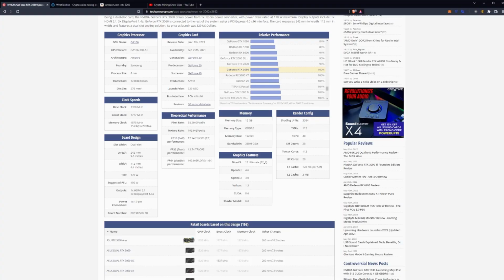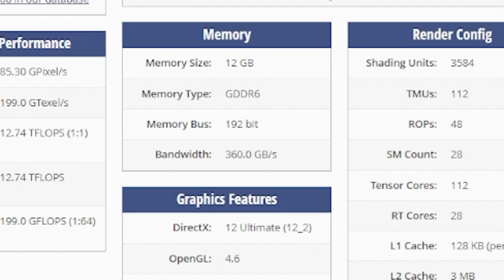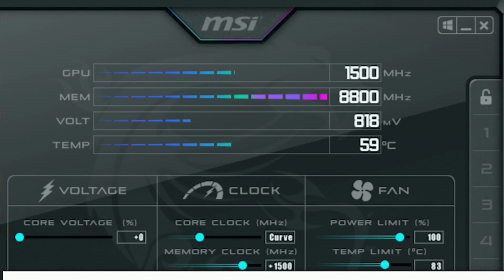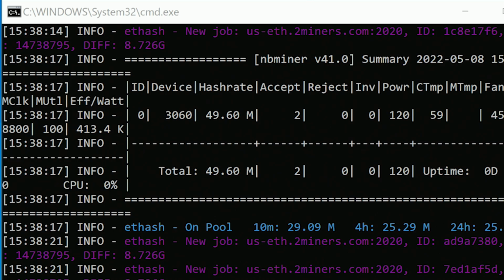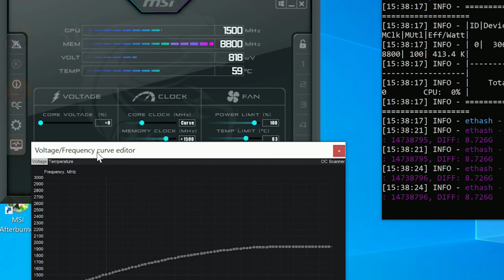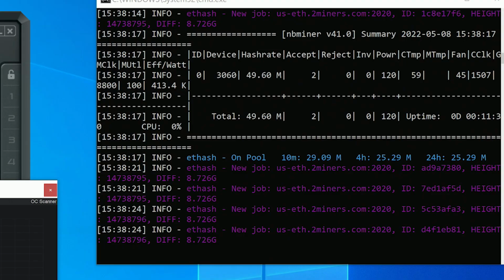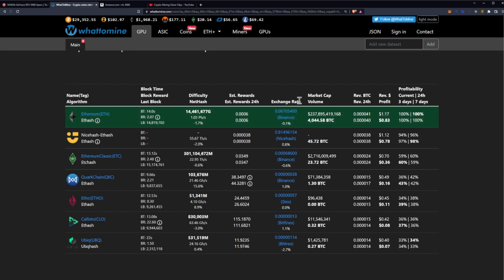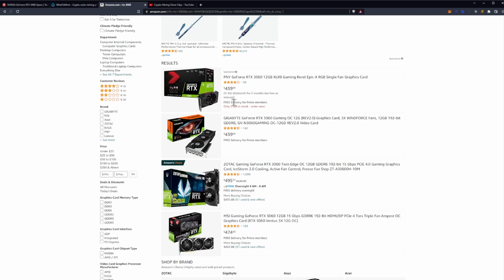RTX 3060 LHR 100% Unlock Overclock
GIGABYTE GeForce RTX 3060 Gaming OC 12G

Ergo Address: 9fCyhudURbDSA2qi9k3sh1LgbHwyFwT6fck7wQW2YYWk9xR1miN
ETH Address: 0x8446b70aA05c811d7bF590e6EDE3d90C00391FcE
ETC Address: 0x8446b70aA05c811d7bF590e6EDE3d90C00391FcE